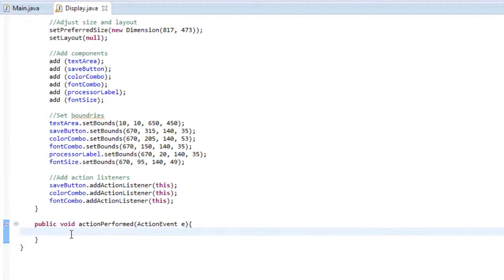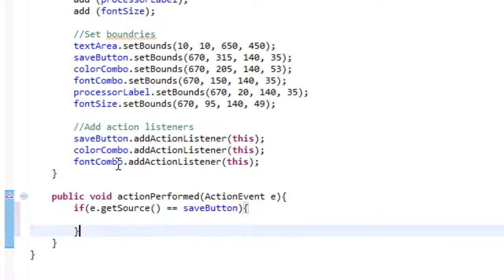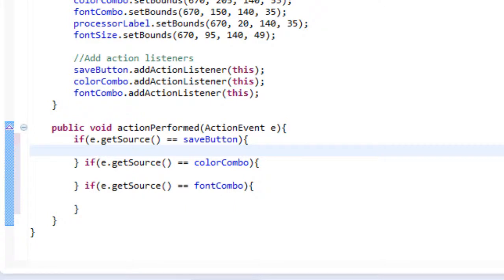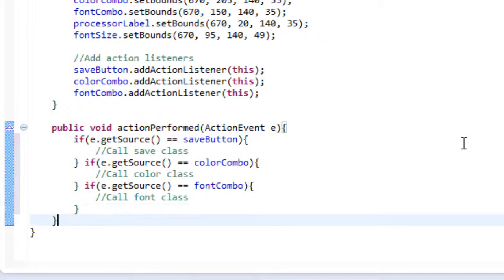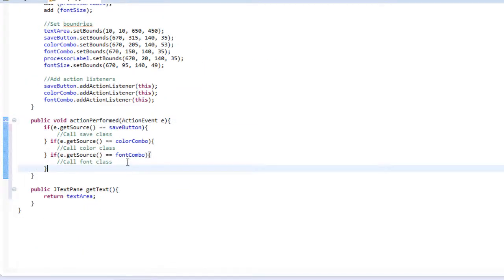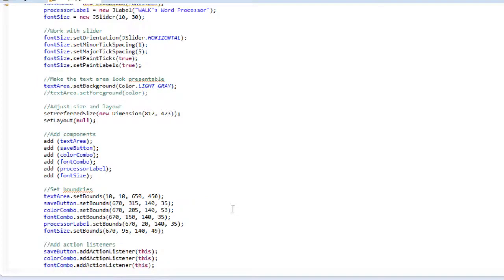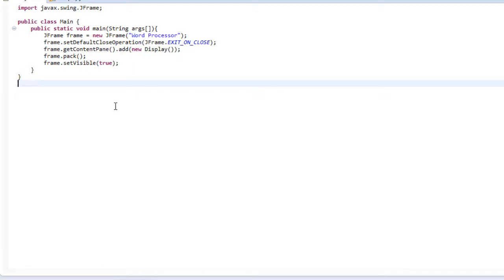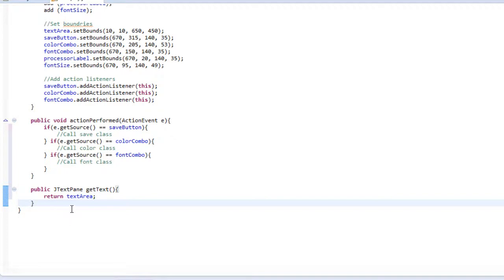Beginner Java - WP: Finish Display! - Lesson 38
Finally we can finish that display class and move onto the more interesting things.